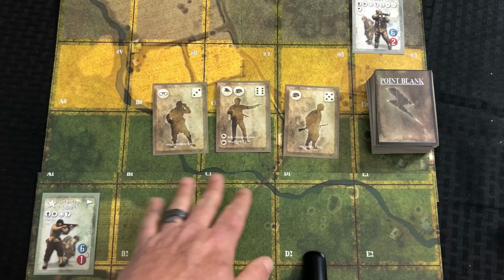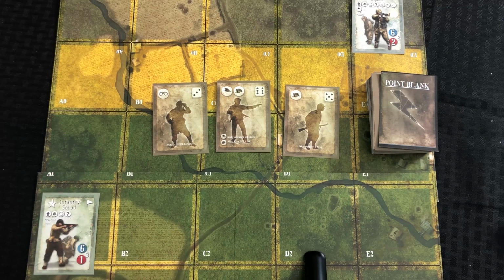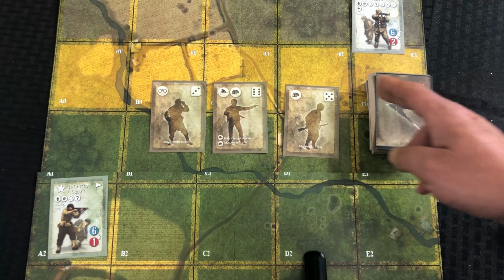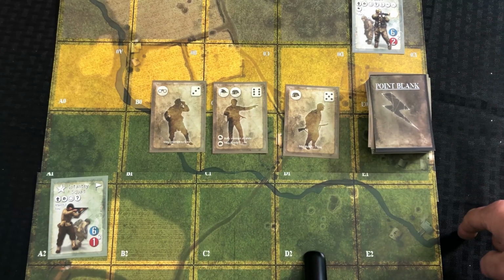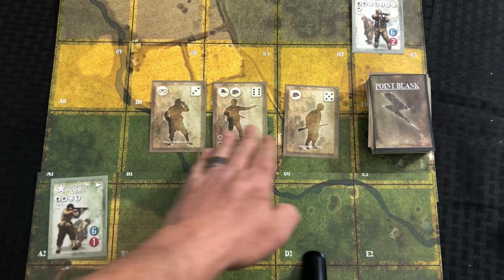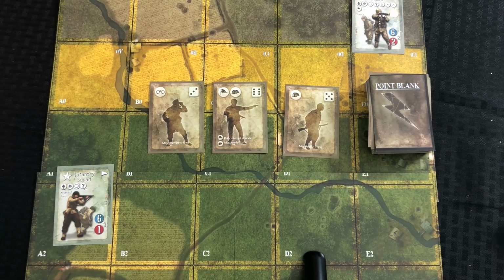03 Point Blank Bootcamp - Action Cards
The LnLP motto is "Play the Game, Not the Rules" and with that motto in mind, the Bootcamp Training videos were created.  The videos were developed and created by Nate Rogers is also known as the Gimpy Gamer.

We understand learning a new rule system can be challenging and our goal at LnLP is to get you into the game as fast as possible. These videos were developed to help enhance learning the game and were not meant as a replacement for the manual.  Consider the videos as a visual player aid to the manual. Each video will cover a small section of rules in short 3-5 minute videos.

Point Blank is a tactical squad infantry card game set in World War II Europe and is loosely based on the award-winning Lock ‘n Load Tactical game series.  Players do not need not be familiar with any of the Lock ‘n Load Tactical rules to play.  Point Blank is designed by Sean Druelinger and is a game that dares to be different, with new game concepts that give a whole new feel to tactical wargaming.